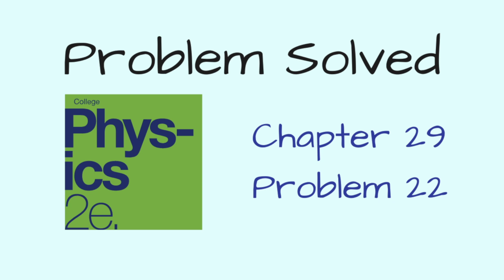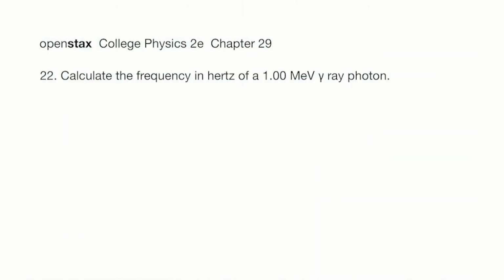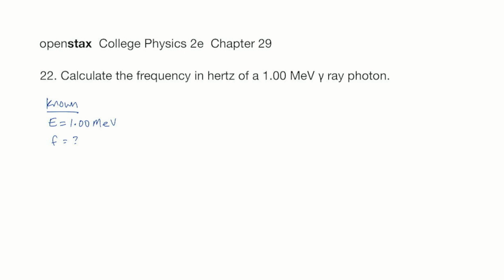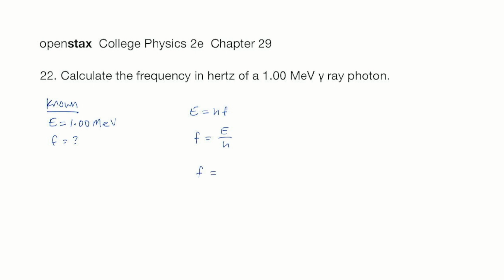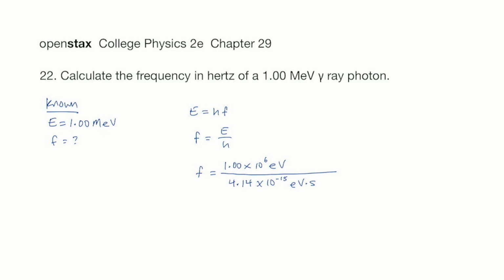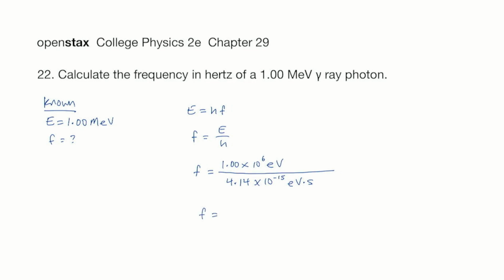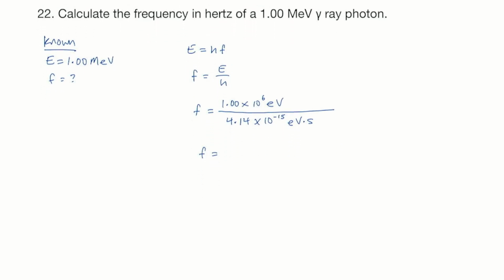Problem 22 from Chapter 29 of College Physics 2e by OpenStax - Calculate the frequency in hertz of a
22. Calculate the frequency in hertz of a 1.00 MeV γ ray photon.